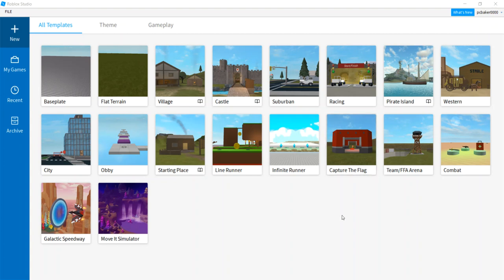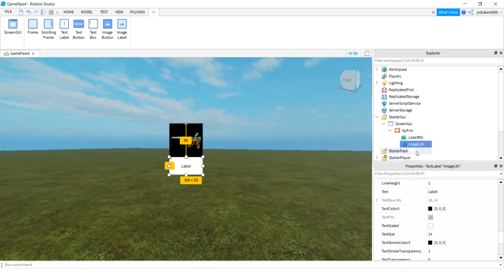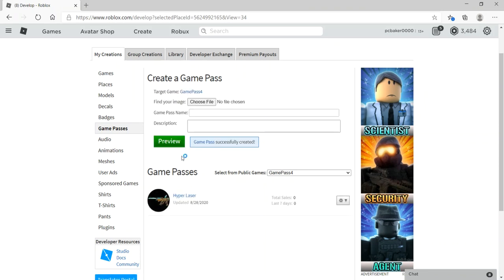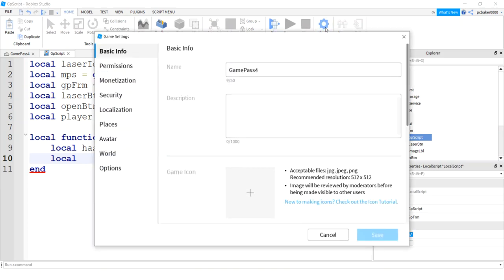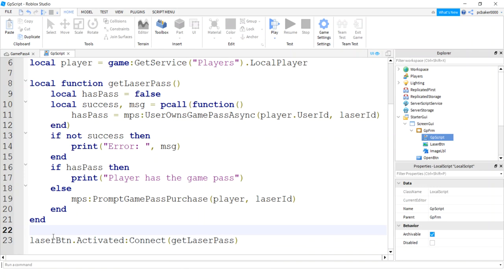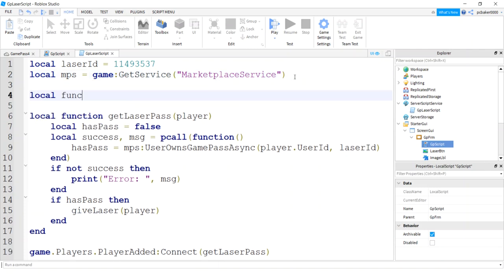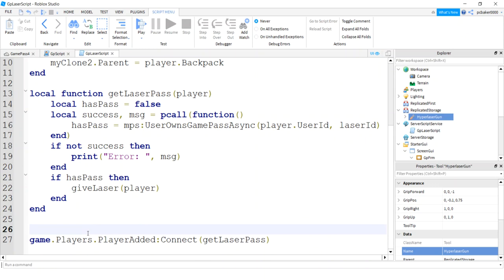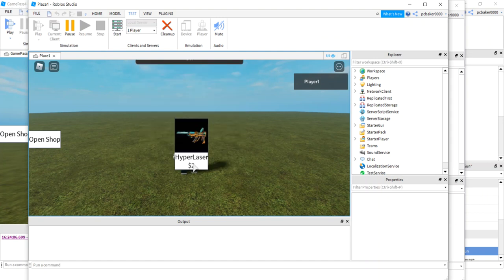Create a Game Pass in Roblox and Add it to Your Game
In this Roblox development video, I show you how to create a game pass and implement the game pass purchase in your game.